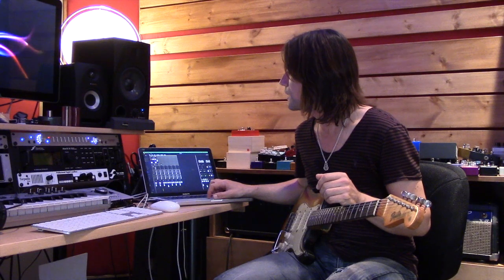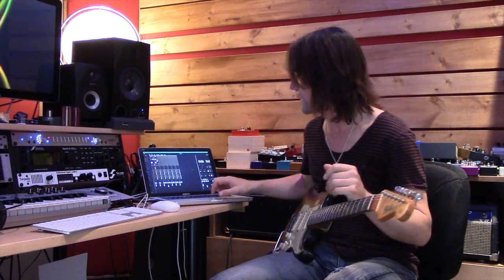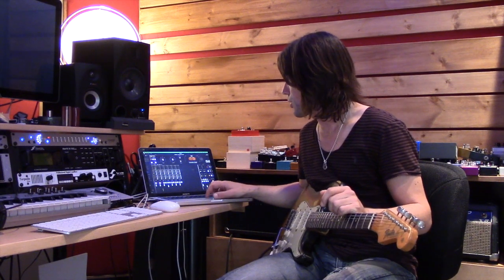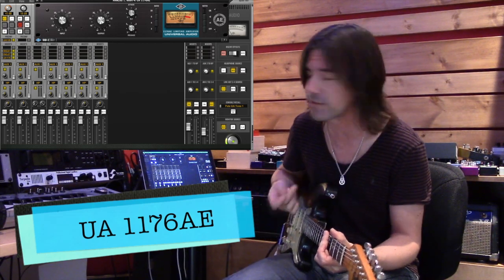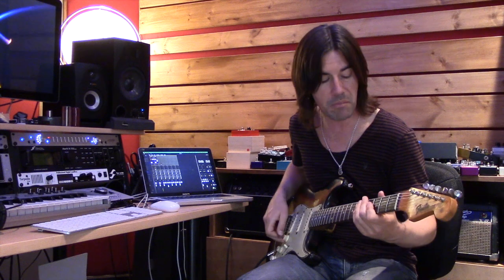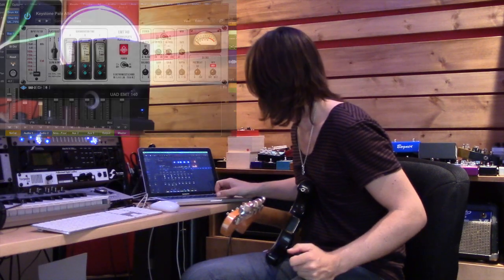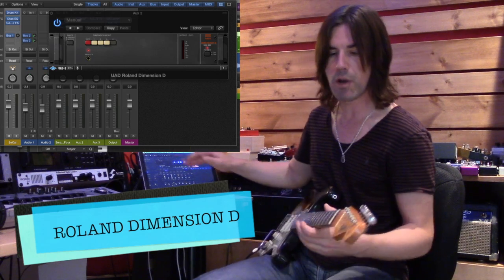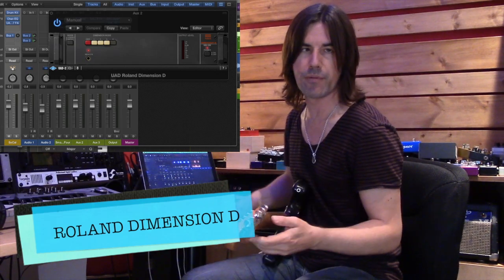Pete Thorn's Top UAD-2 Guitar Tones Tone #1 "Vibey Strat"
Guitar tones crafted by Pete Thorn, using the UA Apollo interface and UAD plug-ins
Pete Thorn's "The Groomed Noodler" is now available as a lesson from jamtrackcentral.com includes TAB notation, full track, jam track (minus lead guitars) and the full video performance of the song!